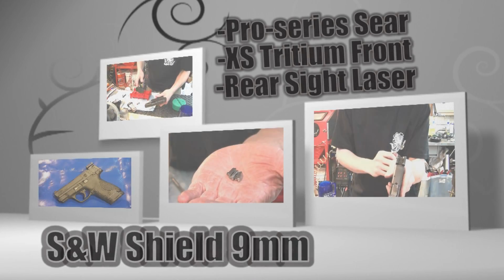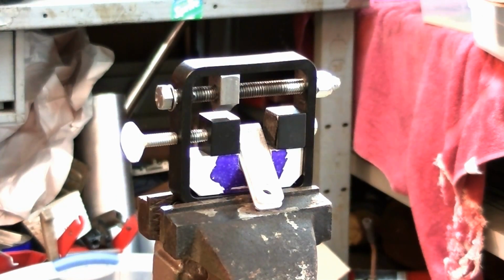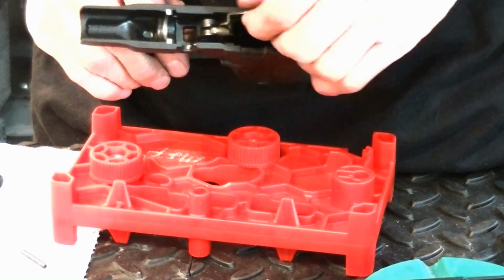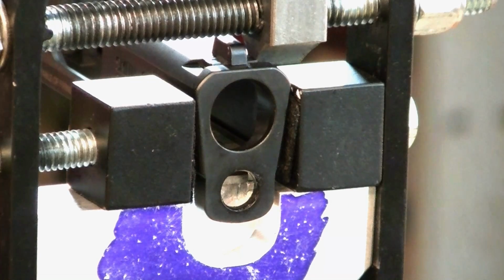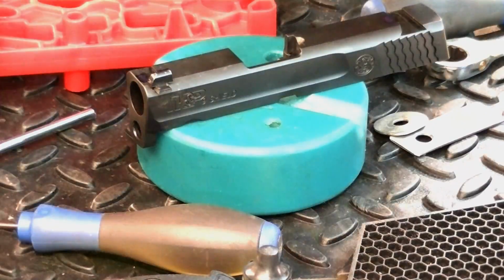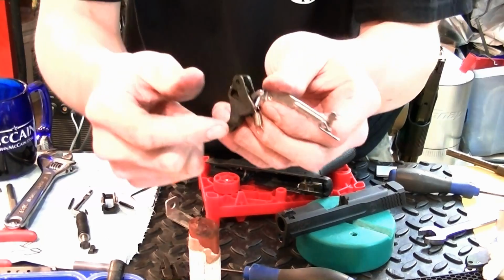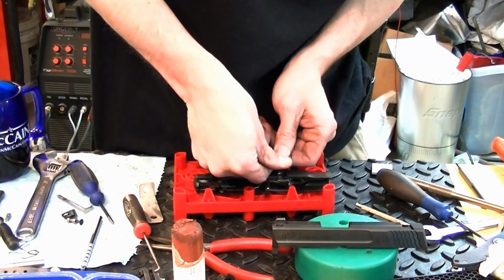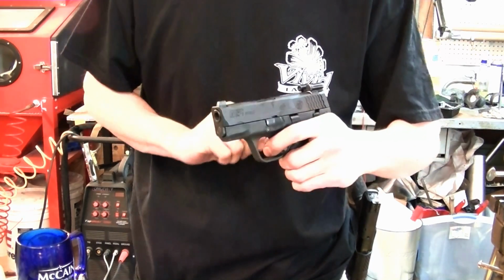S&W M&P Shield 9 Upgrades: Pro Sear, Laser, XS dot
It was time to upgrade the Shield. I adapt a S&W M&P pro sear for use in the Shield and install a rear sight laser and XS dot front site as well.  I highly recommend this trigger upgrade!